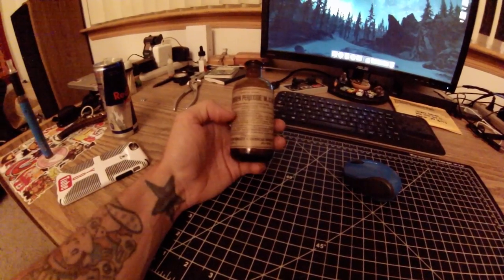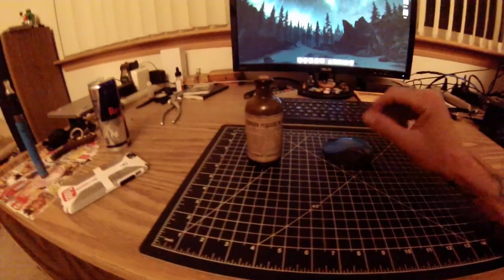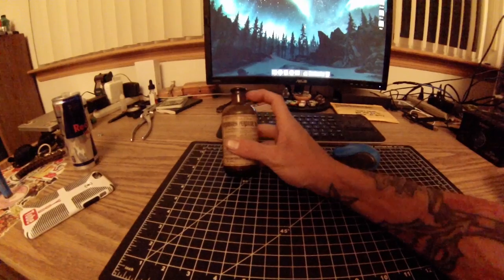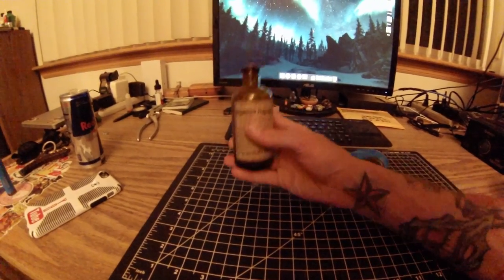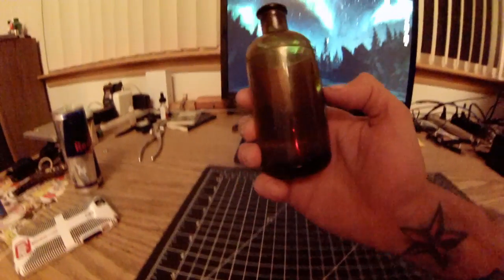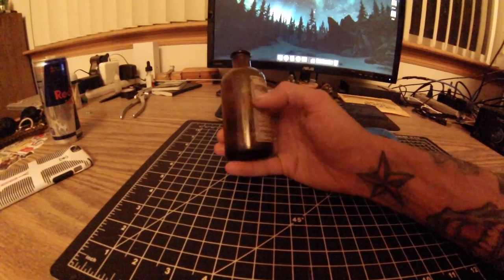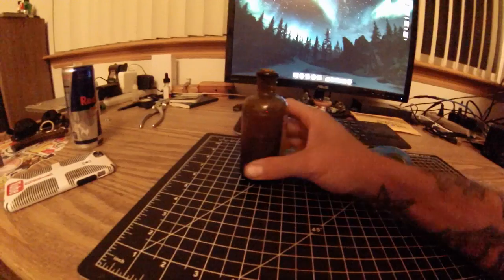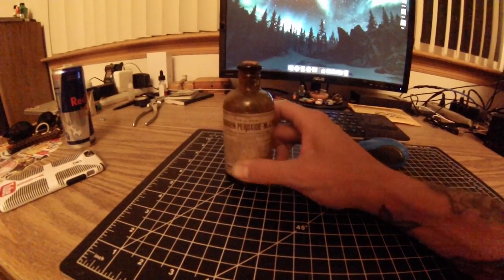I FOUND A BOTTLE OF MERCURY!!! S05E16